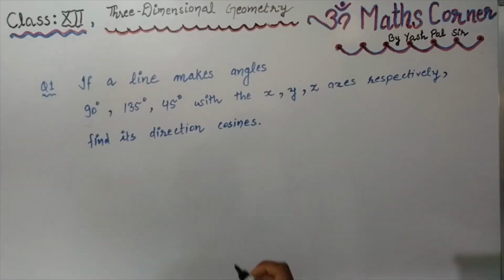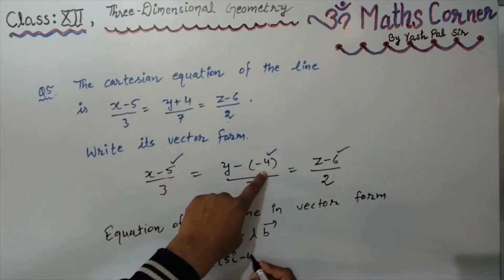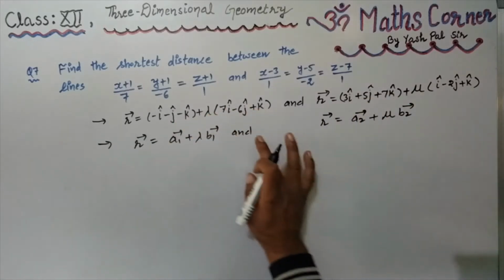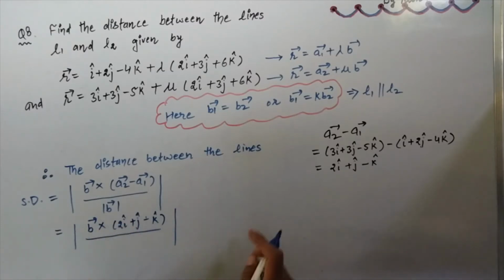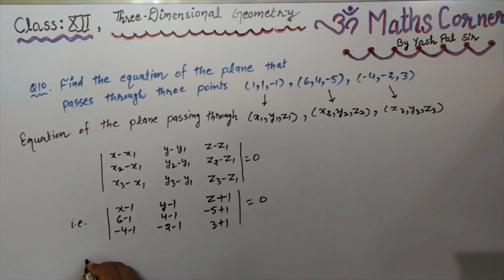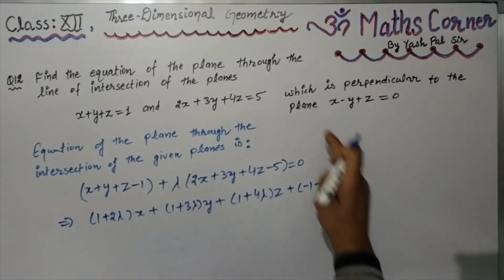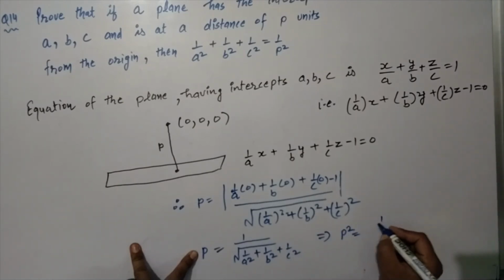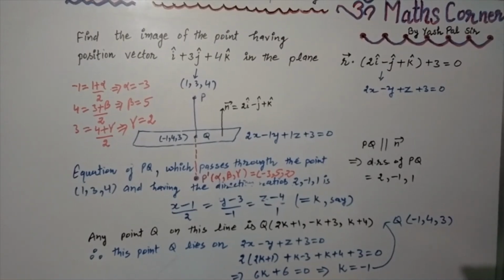Class XII, 3-Dimensional Geometry -Revision of Very Important Questions, 🕉 Maths Corner by Yash Pal